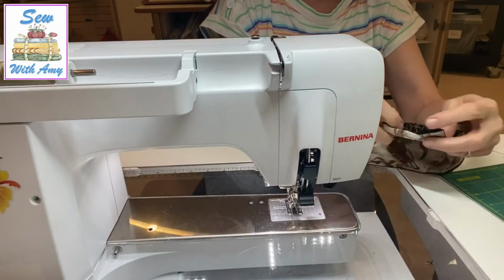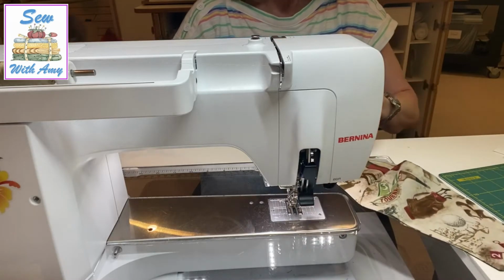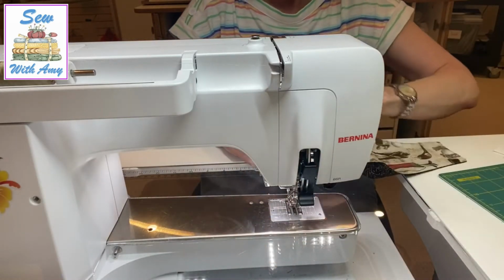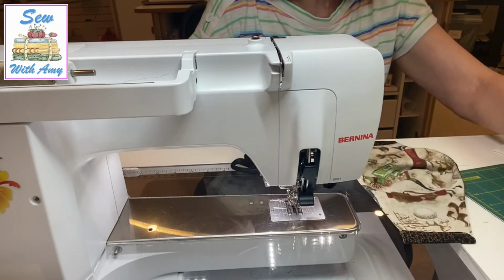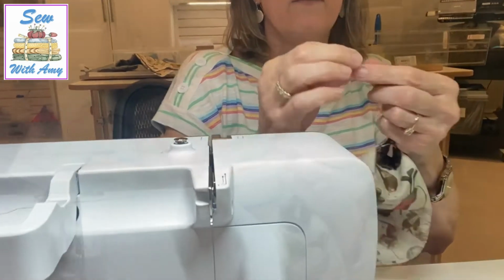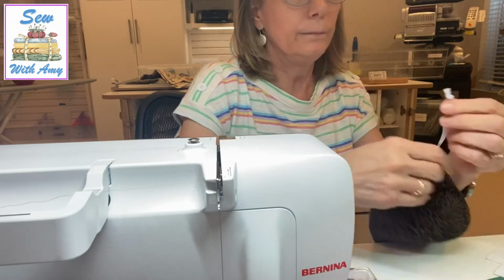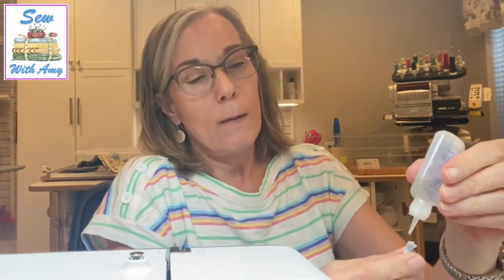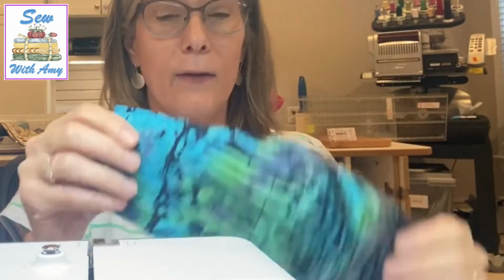Olson Style Face Mask Video 3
A simple, fun and easy way to make great face masks!  Presented in three short videos to help you move easily and quickly through each step!